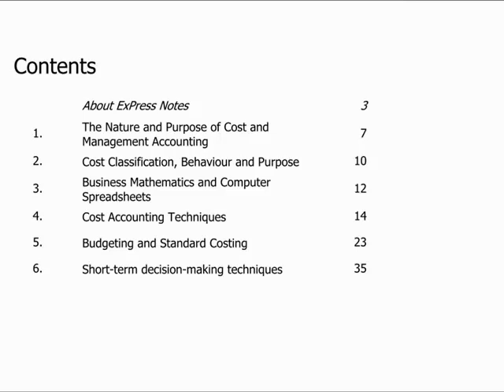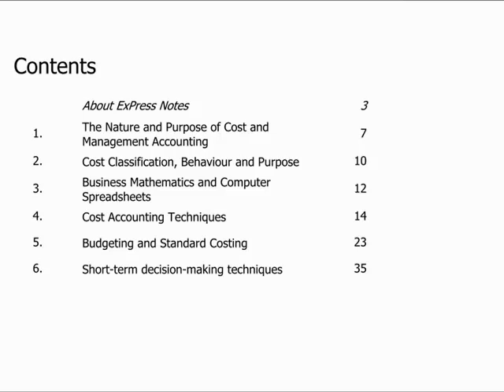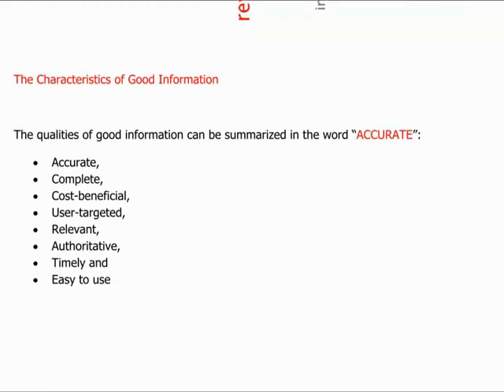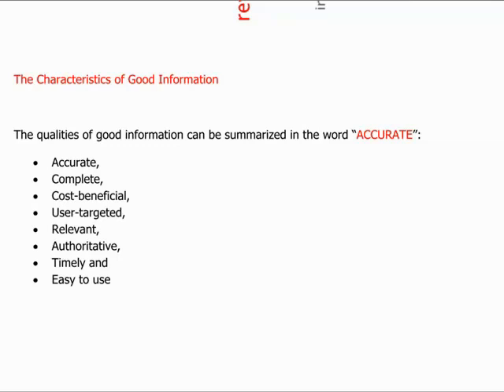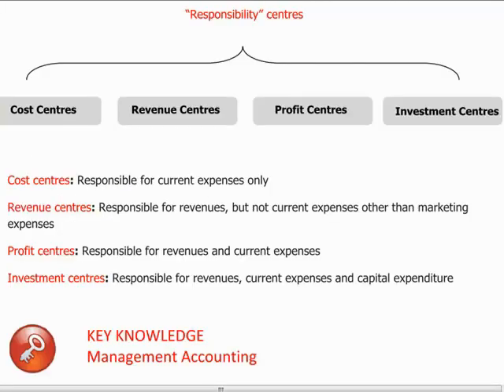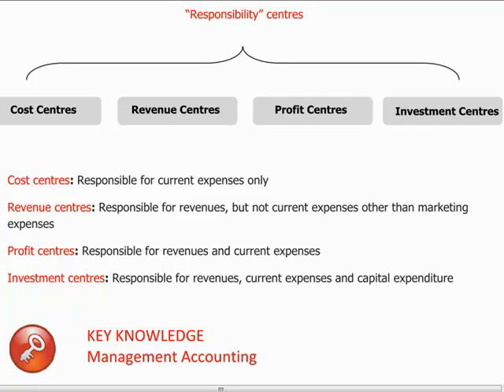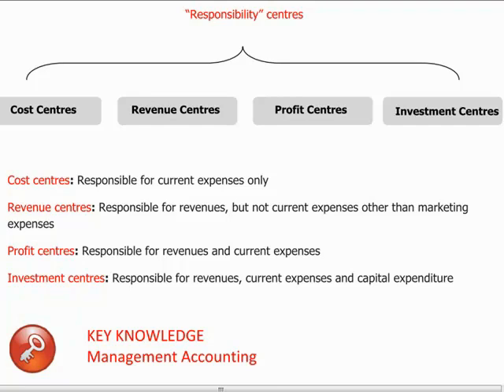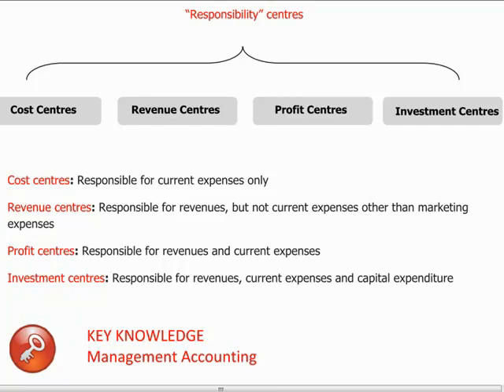ACCA F2 - 1 The nature and purpose of management accounting